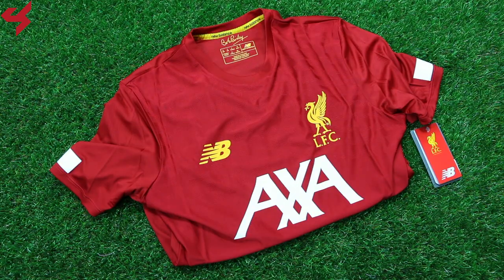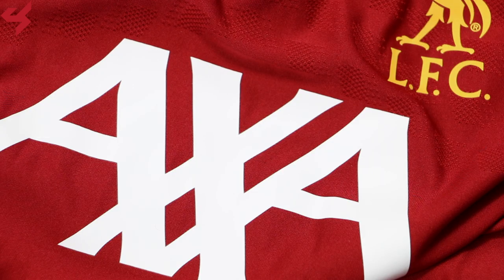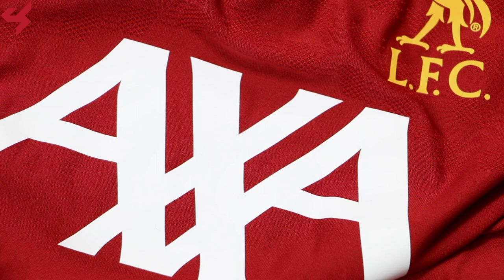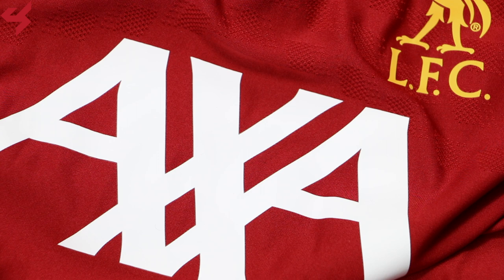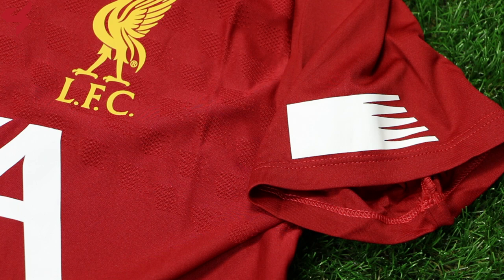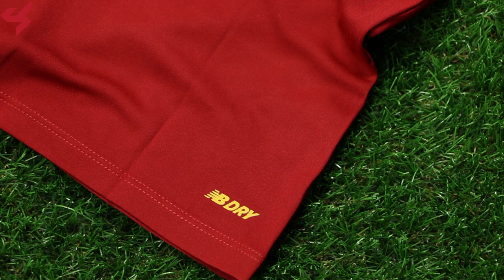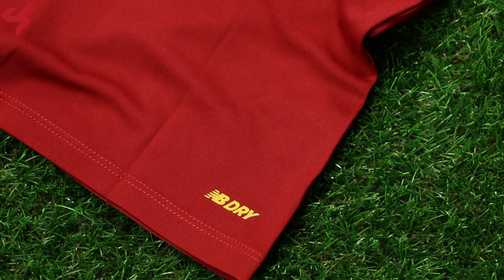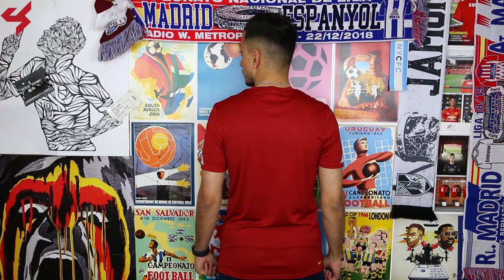New Balance Liverpool FC 2019/20 Pre-Game Jersey Unboxing + Review